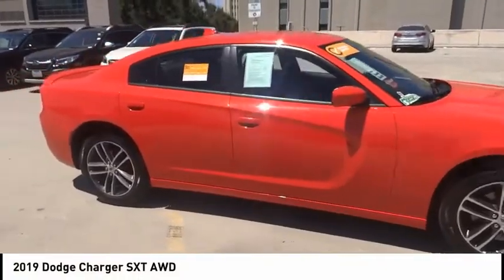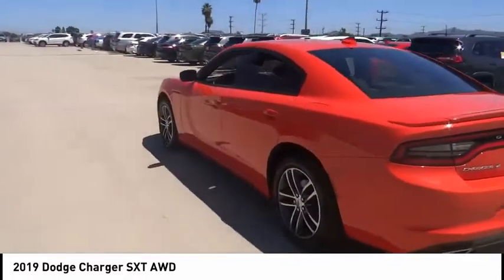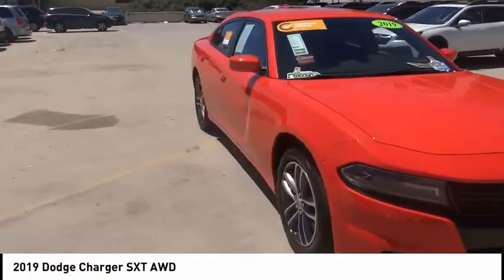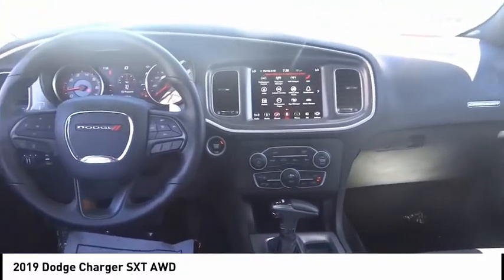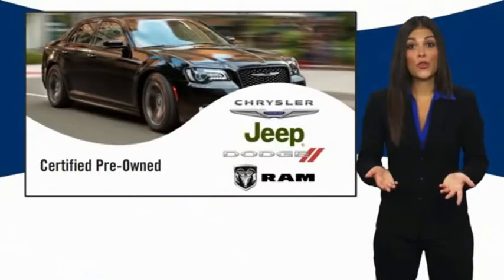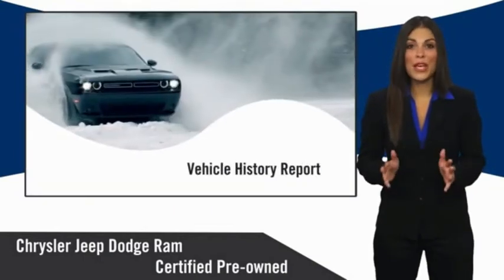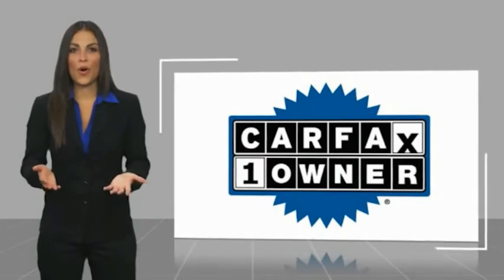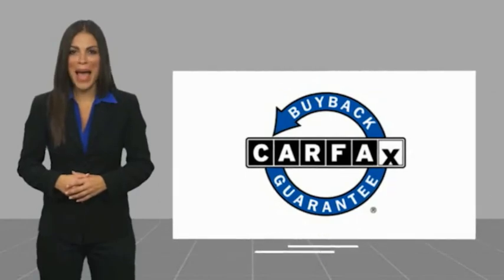2019 Dodge Charger VAN NUYS LOS ANGELES SAN FERNANDO VALENCIA CANOGA PARK PV6647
2019 Dodge Charger SXT AWD

RUSSELL WESTBROOK CHRYSLER DODGE JEEP RAM PROUDLY SERVICING VAN NUYS, LOS ANGELES, SAN FERNANDO, VALENCIA, CANOGA PARK, & SURROUNDING SOUTHERN CALIFORNIA LOCATIONS. THIS ORANGE 2019 Dodge CHARGER IS EQUIPPED WITH A 3.6L V6 24V VVT, AUTOMATIC TRANSMISSION, AND RECEIVES AN ESTIMATED 18 City/27 Hwy MPG. CONTACT RUSSELL WESTBROOK CHRYSLER DODGE JEEP RAM OF VAN NUYS TO SCHEDULE A TEST DRIVE AND TAKE THIS 2019 Dodge CHARGER HOME TODAY, OR VISIT OUR SHOWROOM CONVENIENTLY LOCATED AT 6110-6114 VAN NUYS BLVD VAN NUYS, CA 91401. STOCK #: PV6647 | 2019 Dodge Charger SXT AWD ALLOY WHEELS AIR CONDITIONING POWER WINDOWS 2019 Dodge CHARGER SXT AWD 2019 Dodge Charger Go Mango 8-Speed Automatic 3.6L V6 24V VVT **7-YEAR / 100,000 MILE CPO WARRANTY**, **BACKUP CAMERA**, **SIRIUS XM RADIO**, **BLUETOOTH WIRELESS / HANDS FREE**, **UCONNECT**, AWD, Black w/Cloth Performance Seats or Cloth Performance Seat w/Star or Daytona Logo Nappa/Alcantara Seat or Nappa/Alcantara Performance Seat, Quick Order Package 28H. 18/27 City/Highway MPG Certified. CARFAX One-Owner. Clean CARFAX. At Russell Westbrook Chrysler Dodge Jeep Ram of Van Nuys we provide premium customer service with a hassle-free buying experience. Make sure to ask about our $0 Down Financing on this vehicle! At Russell Westbrook Chrysler Dodge Jeep Ram or Van Nuys, every customer is a winner! All vehicles feature Market-Based Pricing, CARFAXTM Vehicle History Reports, and reconditioning records. Russell Westbrook Chrysler Dodge Jeep Ram or Van Nuys - A Team Above All - Above All, A Team! STOCK #: PV6647 | VIN: 2C3CDXJG7KH631157 | 2019 Dodge Charger SXT AWD ALLOY WHEELS AIR CONDITIONING POWER WINDOWS Russell Westbrook CDJR of Van Nuys